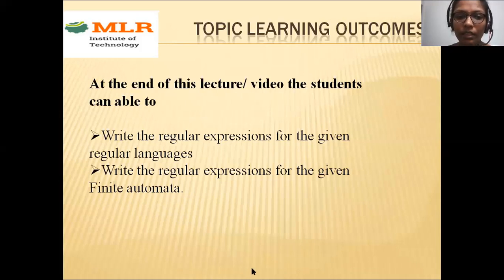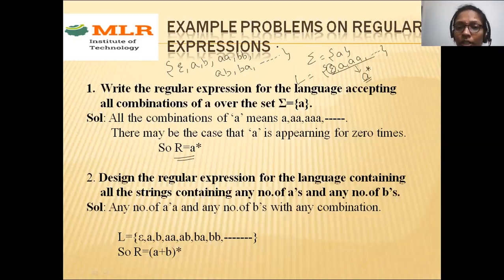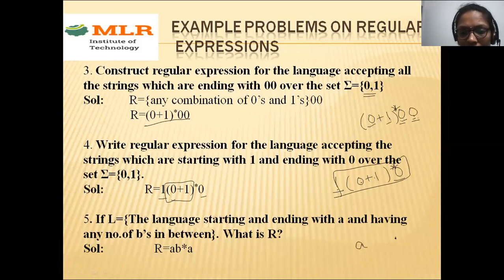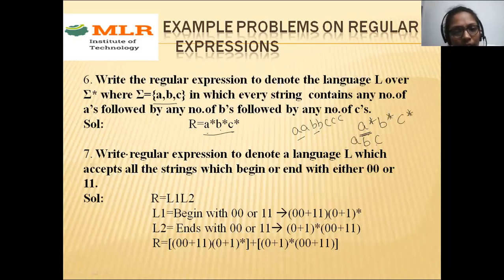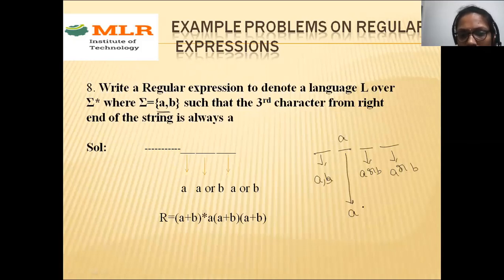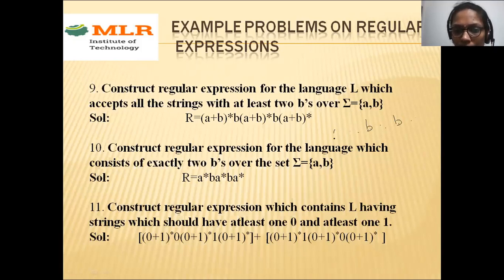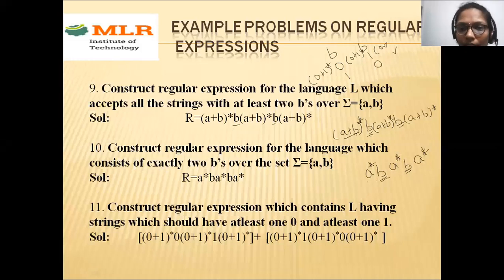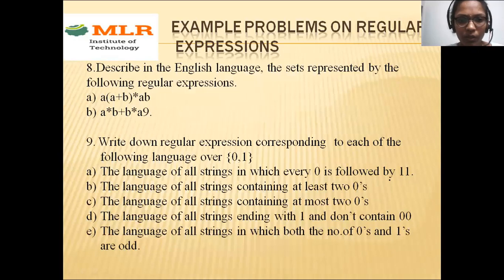2 2 Problems on Regular expressions